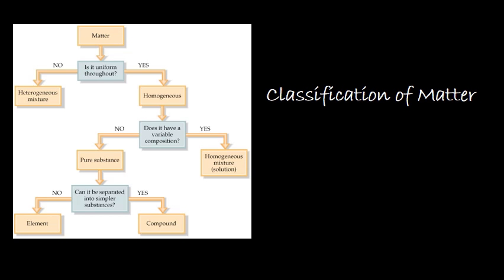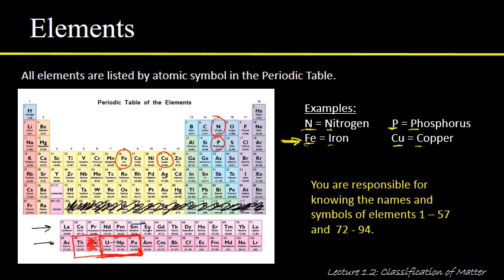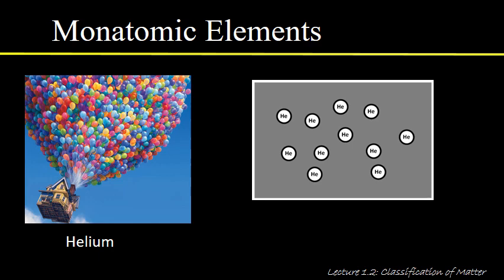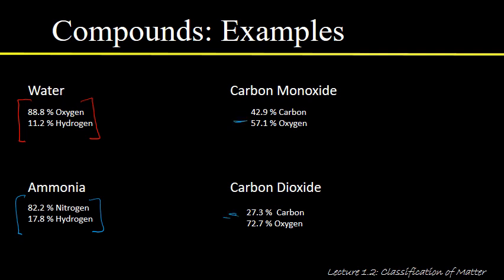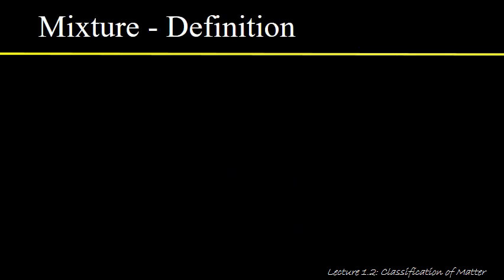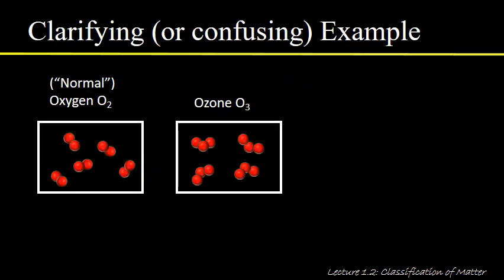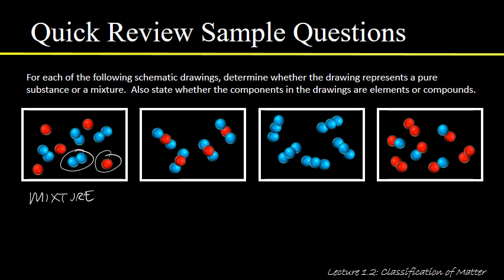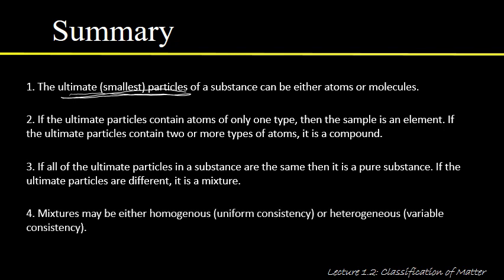Lecture 1 2 Elements Compounds and Mixtures